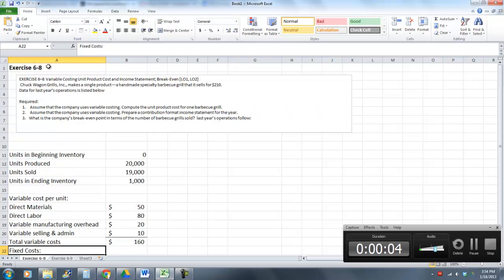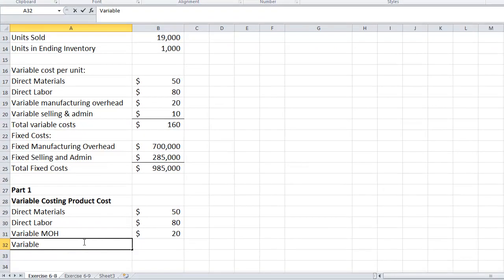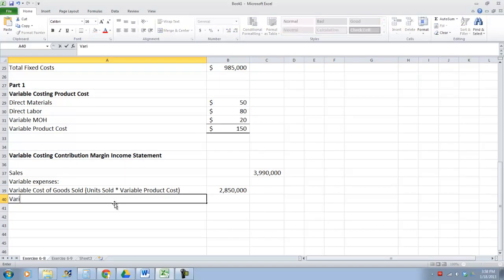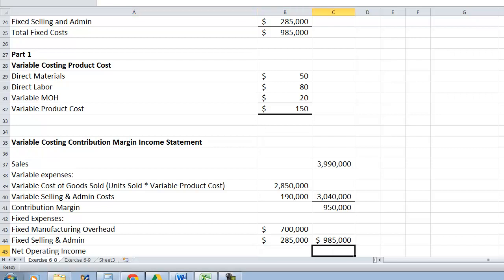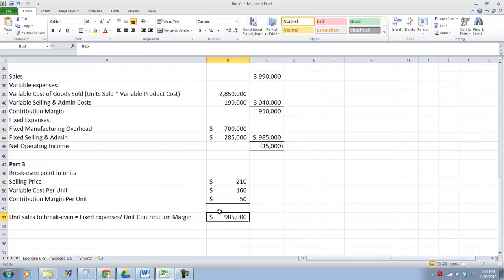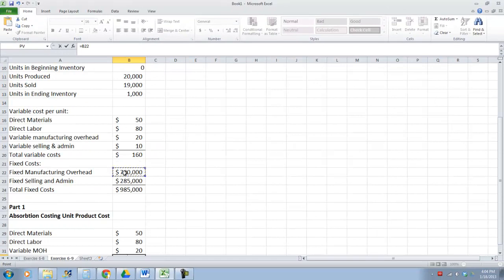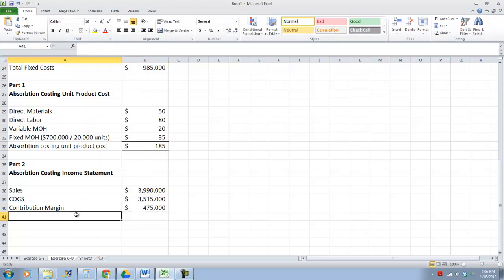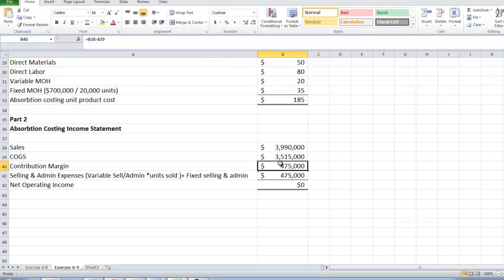Managerial Accounting for Managers Chapter 6 Examples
Variable & Absorbtion Costing